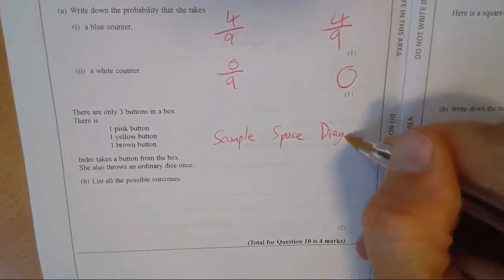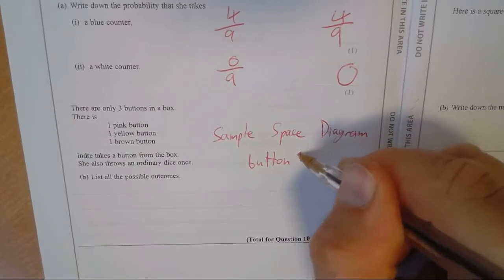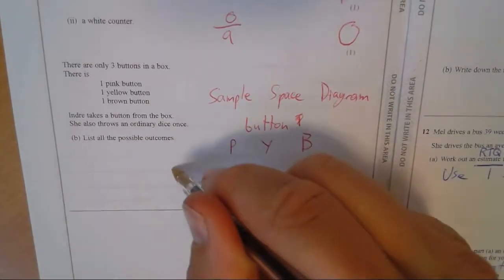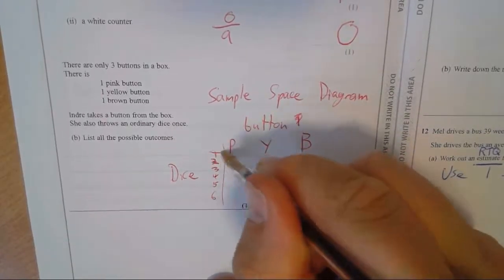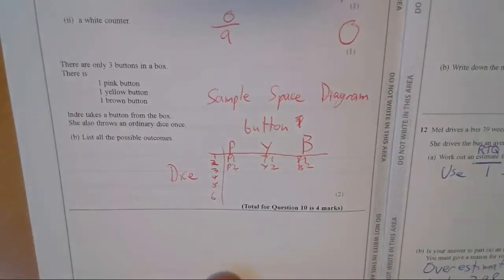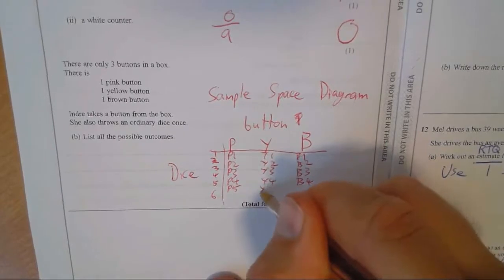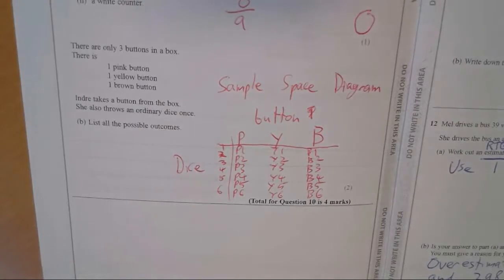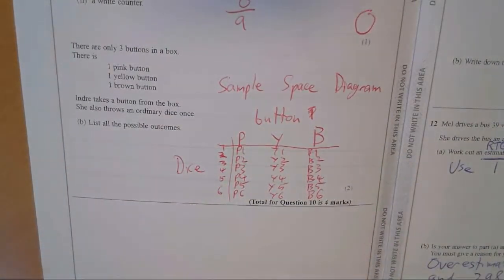Yr 10 Foundation Non-Cal assessment Q10-12